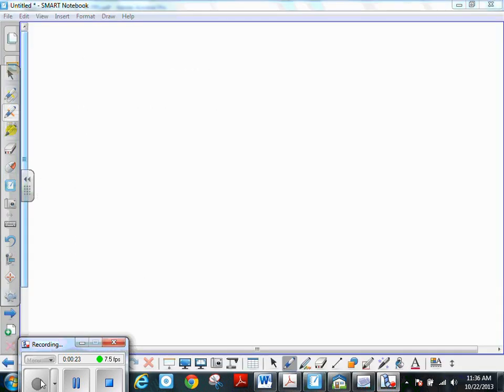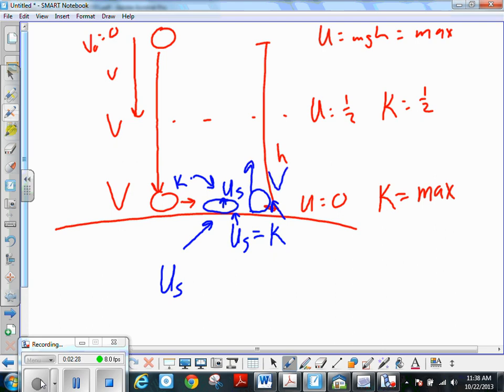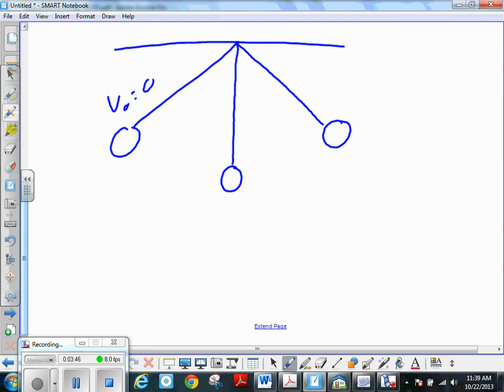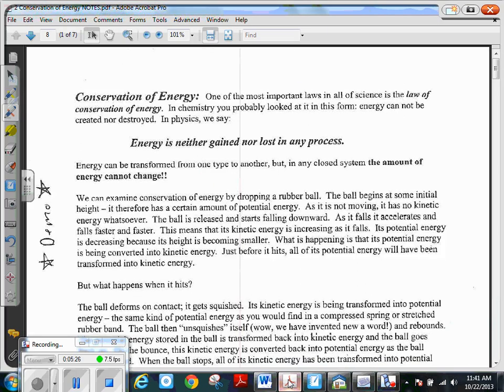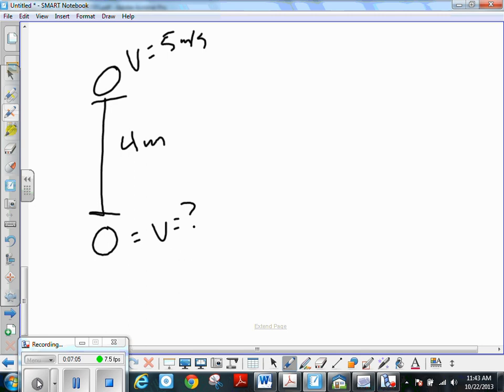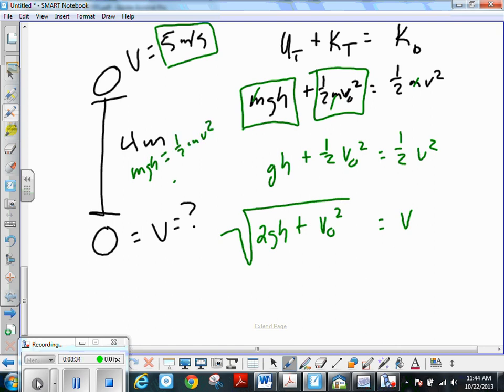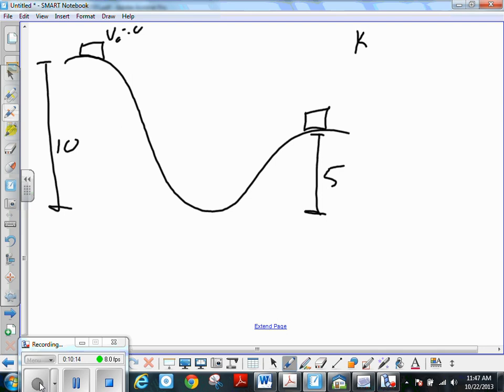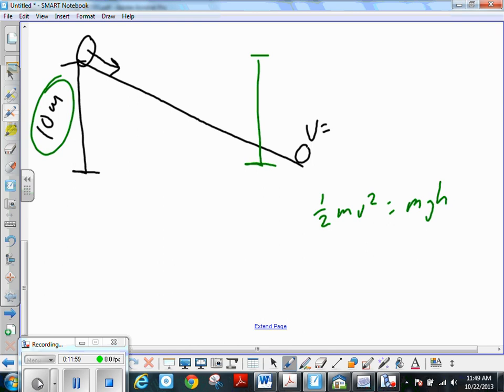Conservation of energy notes VIDEO NOTES